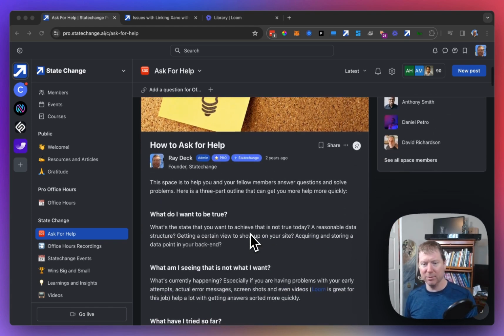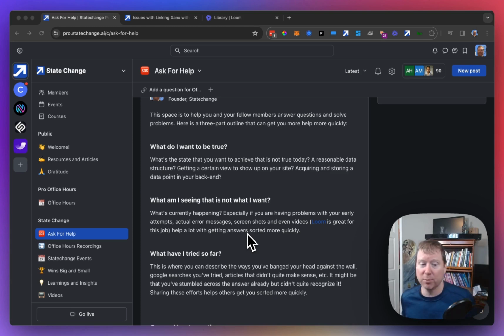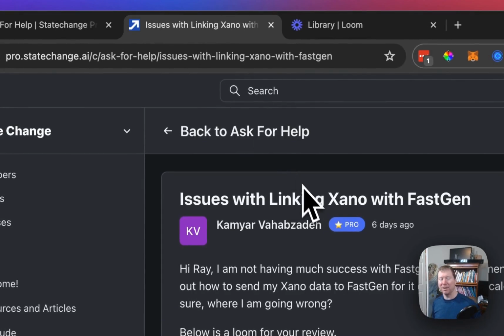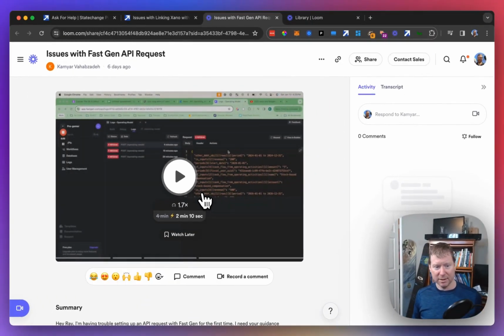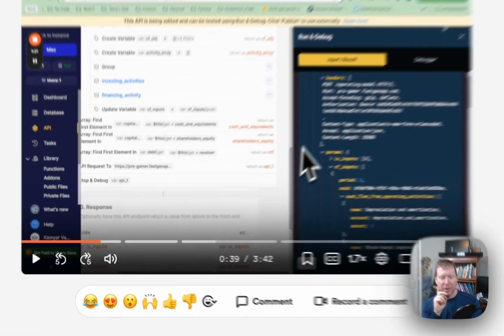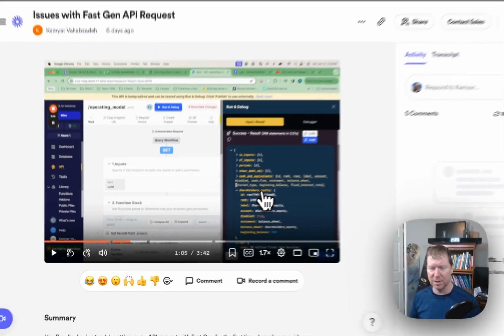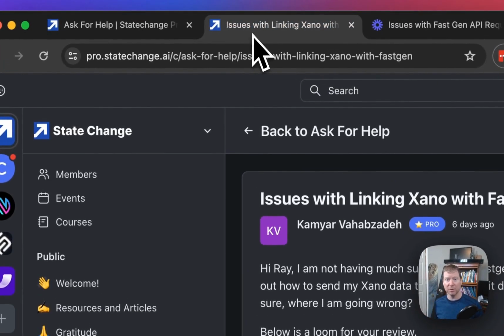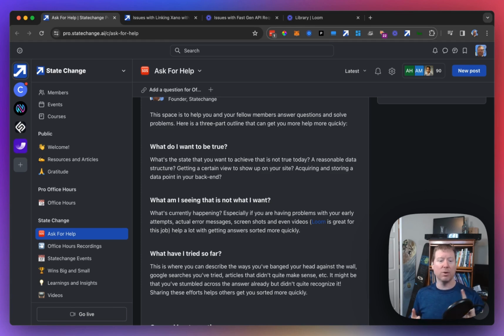Ask For Help In No-Code - Easier Than You Think!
Asking for help can be the hardest part of the hardest 5%. We have a three-step approach at State Change we introduce everyone to so we can make progres much more quickly. A bit of clarity in the description and adding a short video - learn what goes into each!

0:00 How To Ask For Help In No-Code
01:04 #1 - What Do You Want to Be True?
01:35 #2 - What is The Problem?
02:31 How To Make An Ask-For-Help Video
06:43 #3 - What Have I Tried So Far?
08:31 Secret Tip: Watch Your Own Video